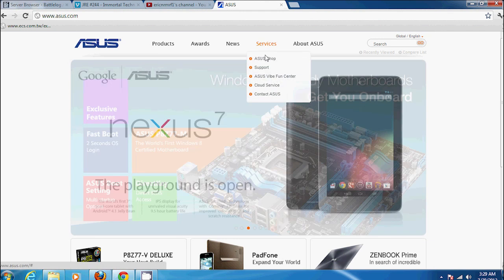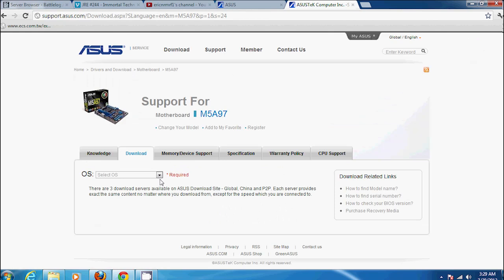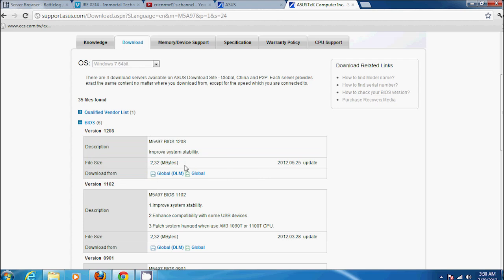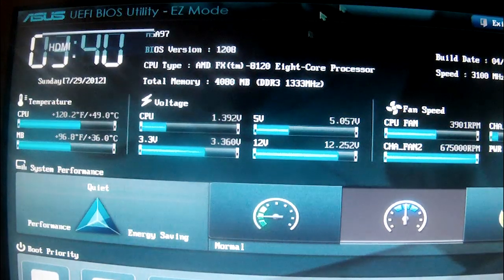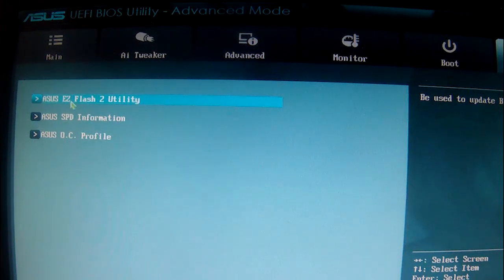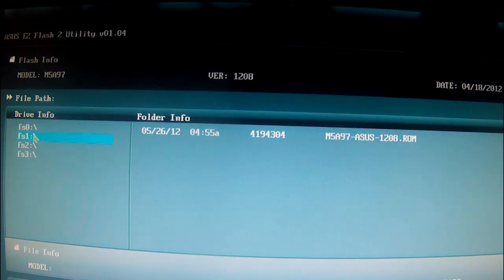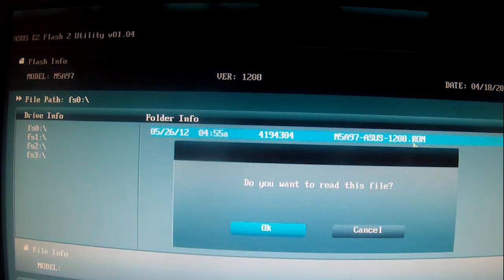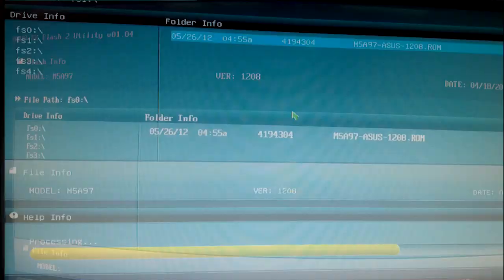How to: Update BIOS very easy quick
how to update Bios on any ASUS UEFI motherboard